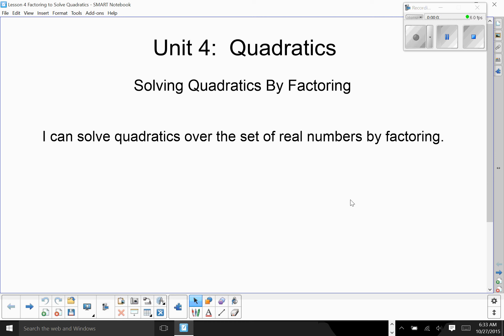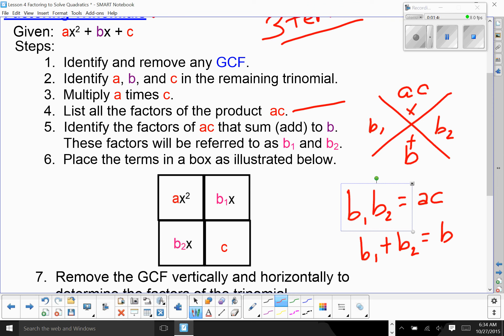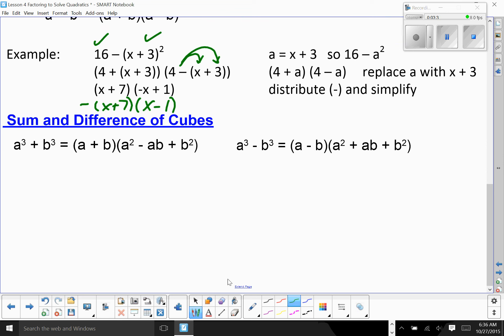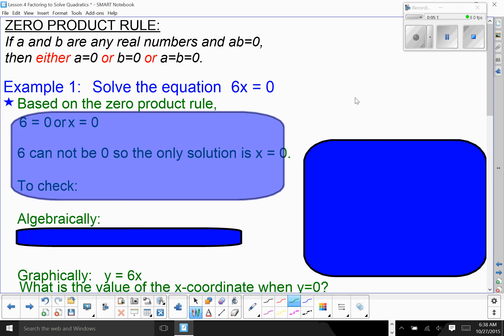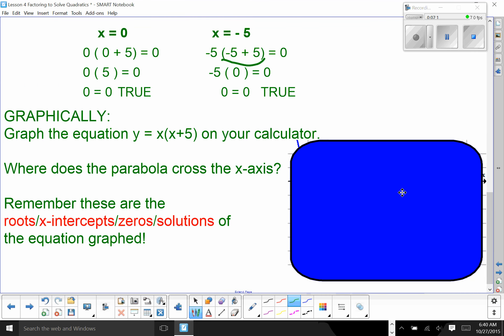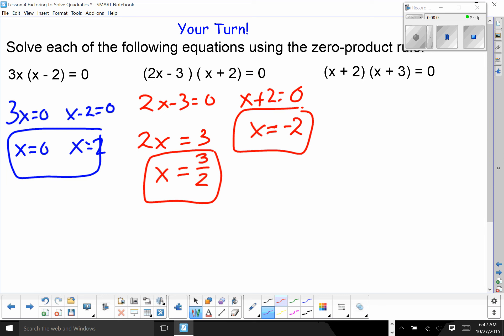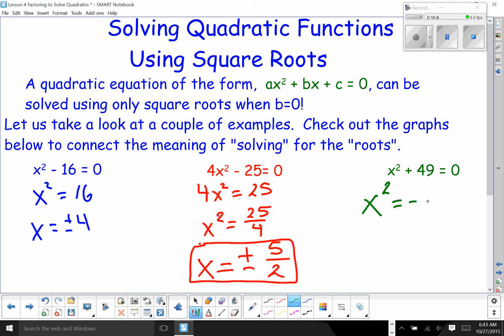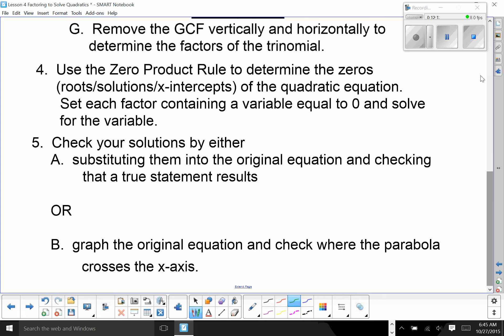Unit 4 Lesson 5 Solve Quadratics by Factoring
This lesson provides a quick factoring review and review of the zero product rule.  The lesson then combines these concepts to solve quadratic equations.